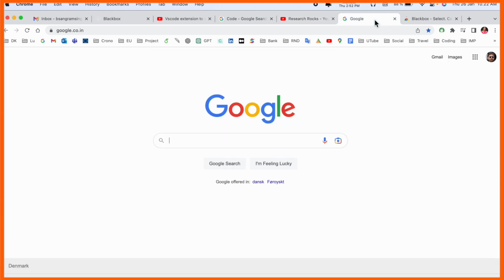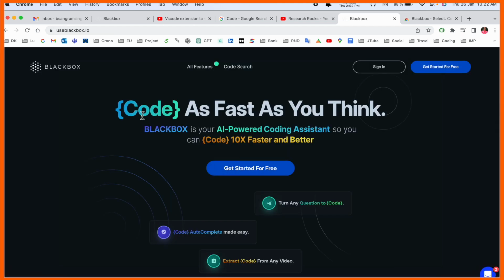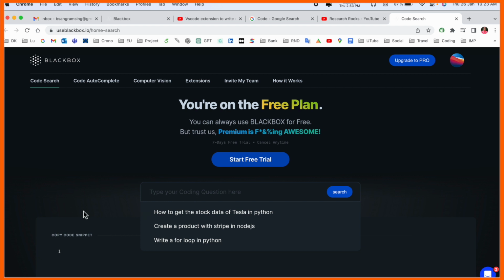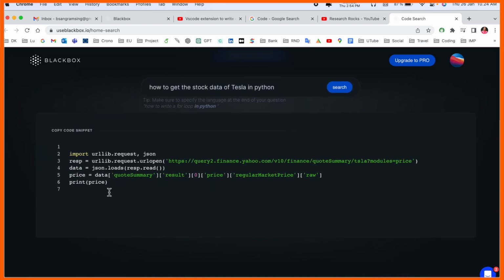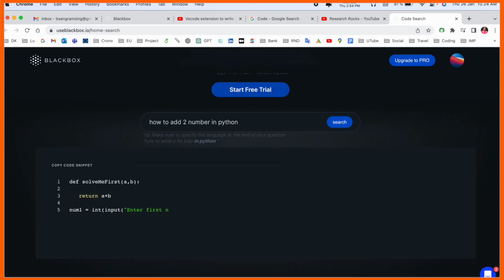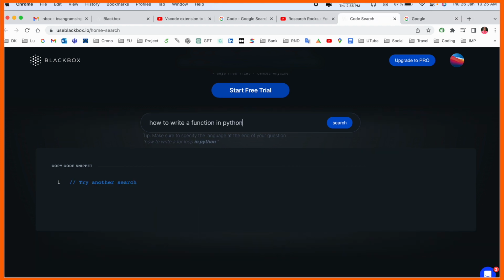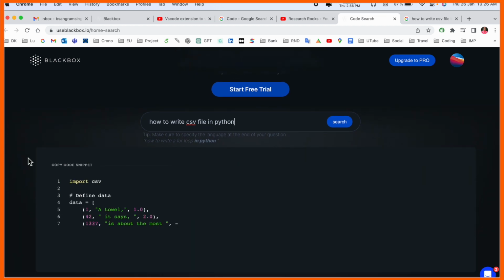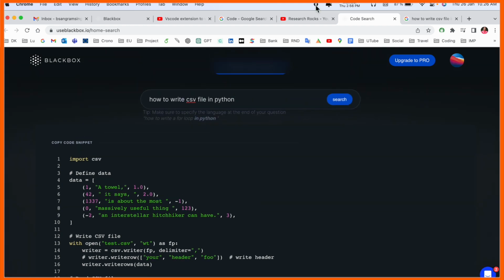How to Turn Any Question Into Code Using BlackBox | Code Your Ideas with AI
In this tutorial, learn how to turn any question into code with BlackBox, an advanced AI-powered tool that simplifies programming. Whether you're a beginner or an experienced coder, BlackBox can help you quickly generate code based on natural language prompts. Discover how to transform your ideas into executable code in just a few simple steps. Boost your productivity and enhance your coding skills with BlackBox today!